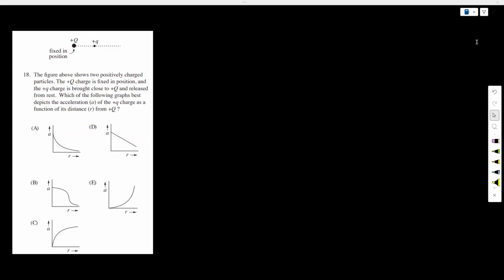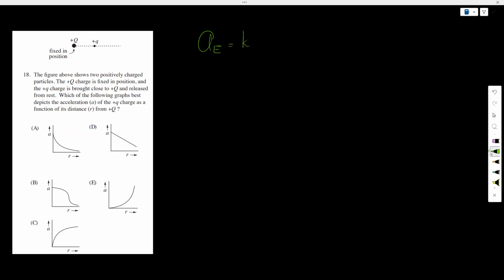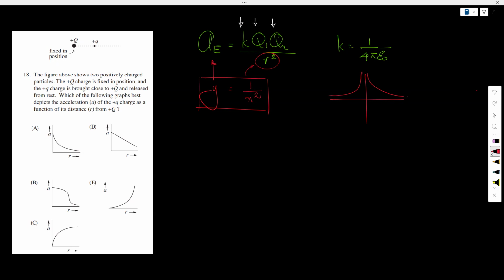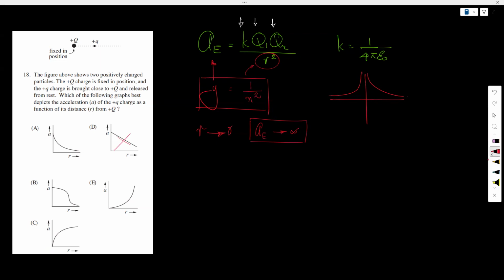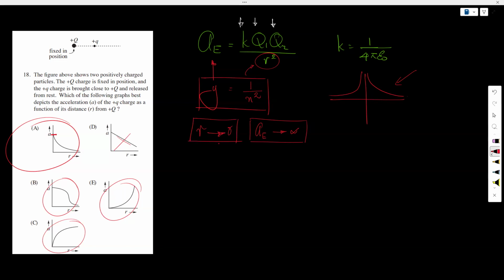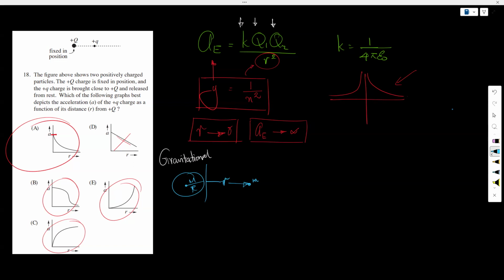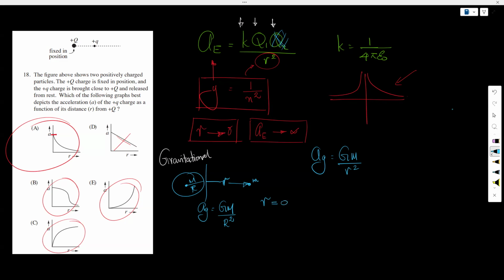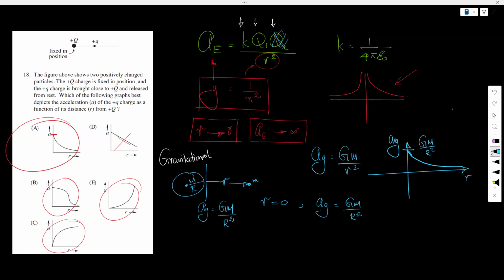SAT Exam Prep Questions